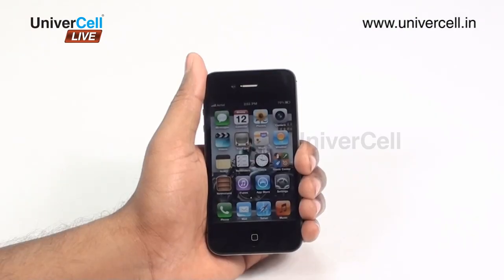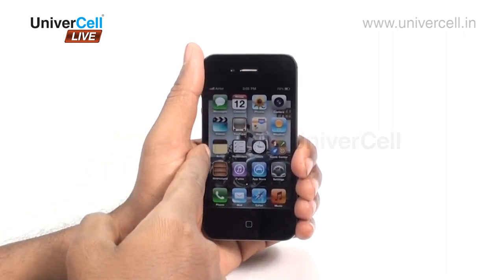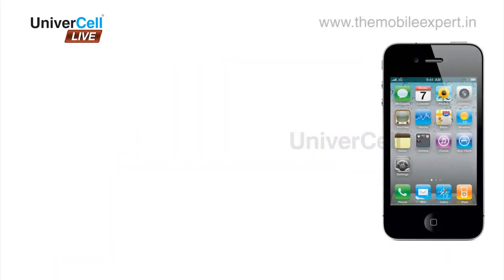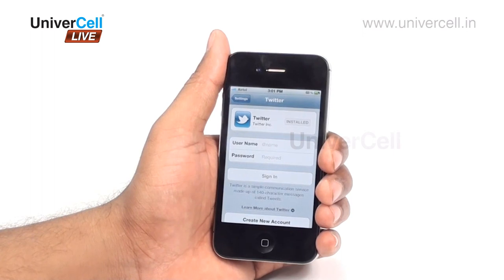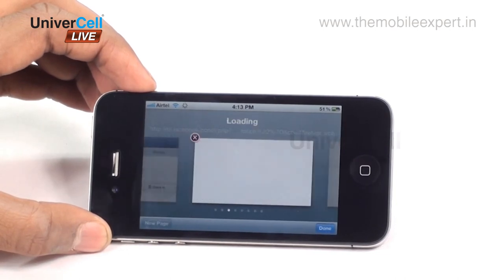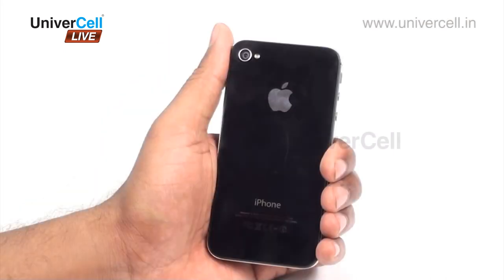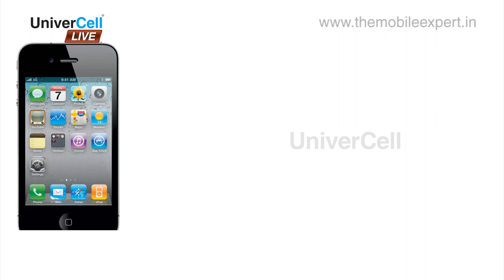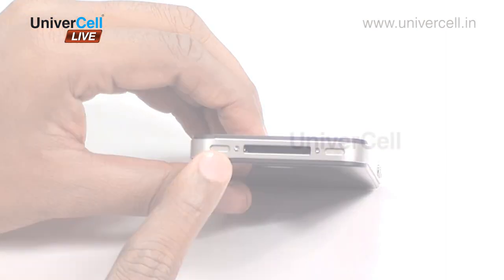Apple -iPhone 4S - UniverCell The Mobileexpert Reviews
From the legacy of the great creator and visionary late Steve jobs, comes the all new power packed i-phone 4Gs, the successor of the iphone 4G. When compared with the previous model of the accredited i-phone class, the 4Gs has gone far ahead of it and of Corse other handsets are a generation behind..!!
The 4Gs, has the difference felt in almost everything, all the features have been tuned to perfection and still is the best of the handsets available in the market. The apple has always developed a screen far beyond imagination and this time the modified screen comes with a LED-backlit IPS TFT, capacitive touchscreen, 16M colors with a size of 640 x 960 pixels, 3.5 inches (~330 ppi pixel density). Other highlights about the screen may include Scratch-resistant oleophobic surface, Multi-touch input method, Accelerometer sensor for auto-rotate, Three-axis gyro sensor, Proximity sensor for auto turn-off etc...
Handset has an OS of iOS5, which is the best of I-phone OS, and the CPU is of 51 GHz dual-core ARM Cortex-A9 processor, PowerVR SGX543MP2 GPU, Apple A5 chipset. As always these will perform beyond what a handset is expected to and shall also be the reliable companion. More than a multimedia phone, the iphone has become an icon in the corporate market too, and this is the reason why thei-phones are having such powerful system to work.
While talking about the features in the handset, the main high spots would be  Scratch-resistant glass back panel, Active noise cancellation with dedicated mic,Siri natural language commands and dictation,iCloud cloud service, Twitter integration, Digital compass, Google Maps, Audio/video player and editor, Image editor, Voice command/dial, TV-out  along with the inbuilt GPS and Wi-Fi.
The I-phone supports push messages with the network integration and the messages are a treat in the handset. The treaded view of the smsis being imitated by other handsets worldwide. And not to say about the best browser in the world, the safari; the experience of browsing is awesome with all the features of HTML and zooming is made possible with the tap of figure!! Even downloads and uploads are possible.
The social network integration is really appreciable with facebbok twitter apps integrated, to add, even the games in the facebook like the farmville works in the handset as a separate application, which cannot be dreamt of in other handsets. The chatting is also possible with the handset as one can download any messengers of his choice.
The games are a separate breed, as many of them are motion based games and givesan unmatchable user experience. The entire storage space that the handset has is of application memory and the person using that decide how many applications he needs to run and that's the biggest advantage. The handset can have very huge files like 500 MD softwares and games which is not at all possible in other handsets, so the graphics and user experience increases significantly. For the devolopers, they have to just worry about the usefulness of the software and not the size of it..!!
The camera of the iphone 3g was of 2MP and the 4GS comes with an 8MP camera..!! it also has 3264x2448 pixels, autofocus, LED flash, Touch focus, geo-tagging, face detection, HDR. The video capabilities are also deeply commendable with 1080p@30fps, LED video light, video stabilization, geo-tagging... the secondary camera is also available to support the video calls, what else can you ask for???
The battery used in the handset is the Standard battery, Li-Po 1432 mAh which can provide you a standby of Up to 200 h in 2G& Up to 200 h in 3G; talktime of Up to 14 h in 2G & Up to 8 h in 3G. if you are a multimedia fan, then the battery is capable of providing you music playback Up to 40 h. The 4Gs that comes in Black & White colors has a storage space of 16/32/64 GB.
The design of the handset is in such a way that the left panel contains the sim slot, and the right panel contains the volume rocker and mute key, on the top the audio jack and power button are located and at the bottom comes  the speaker and tv out.